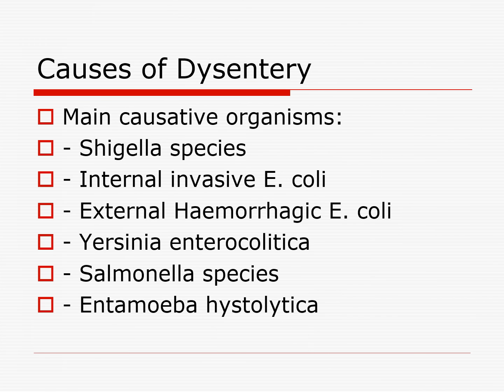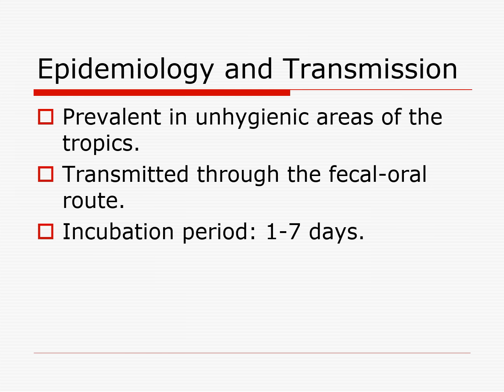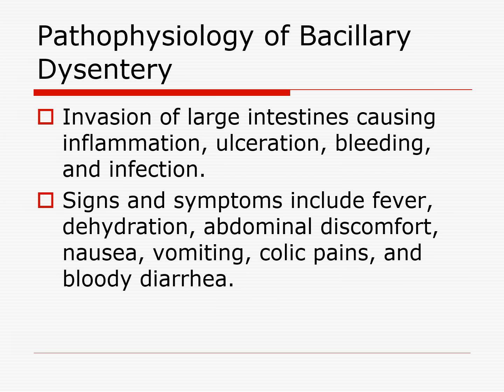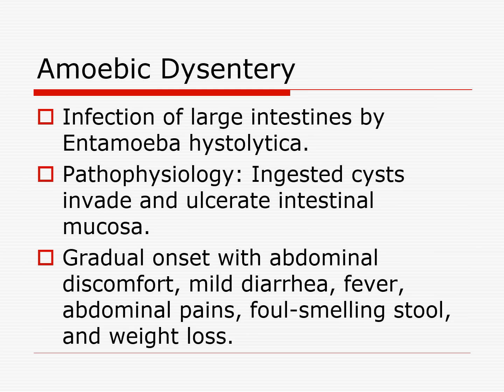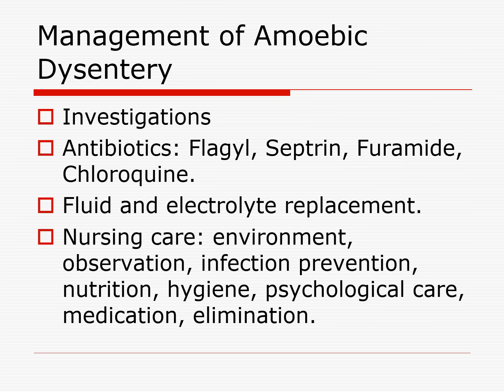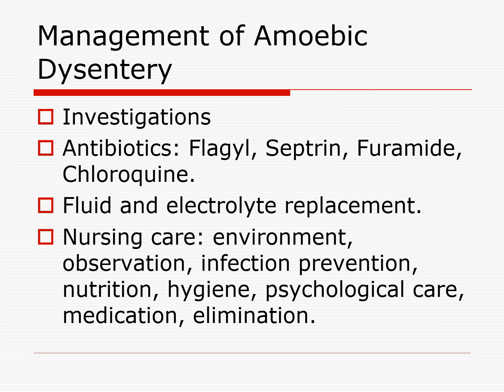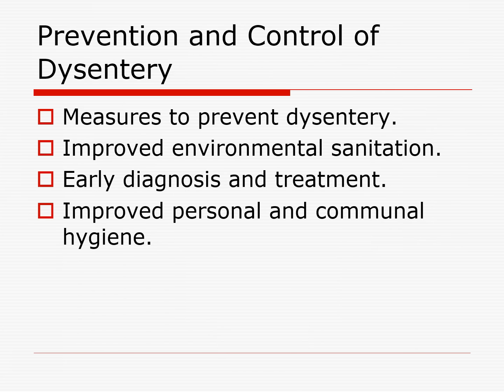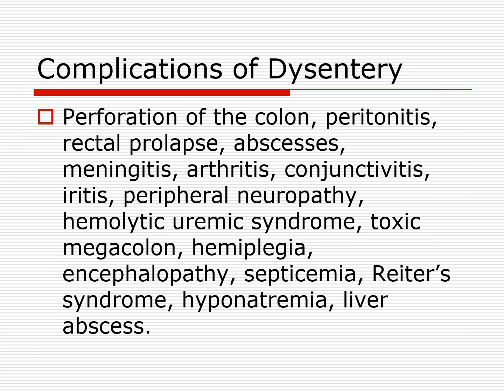Dysentery: Understanding, Prevention, and Treatment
Dysentery is an inflammatory disease of the intestine, especially the colon, which results in severe diarrhea with blood and mucus in the feces. It is often caused by bacterial or parasitic infections, and it can lead to significant dehydration and illness if not treated. Common causes include bacteria such as Shigella (shigellosis) and parasites like Entamoeba histolytica (amebiasis). Symptoms typically include frequent, watery stools, abdominal pain, fever, and a feeling of incomplete bowel evacuation. Treatment often involves rehydration, antibiotics for bacterial infections, and antiparasitic medications for amoebic infections.